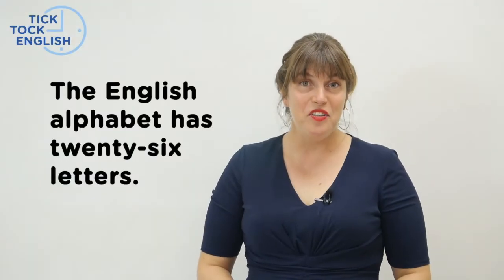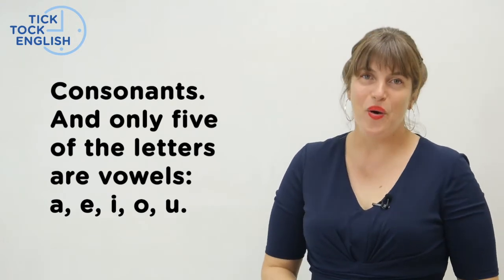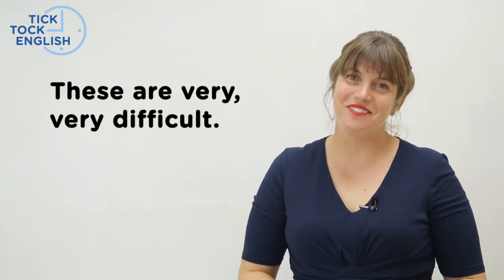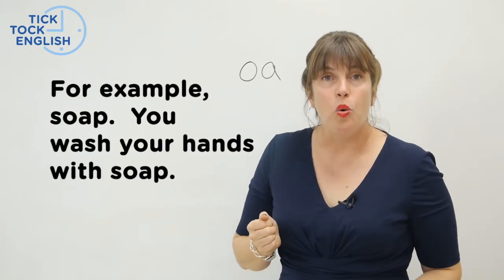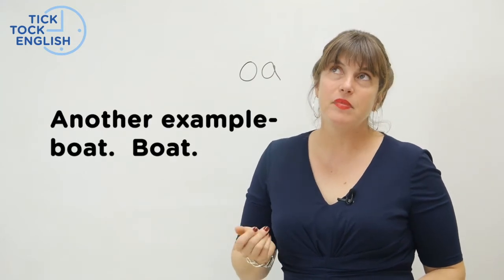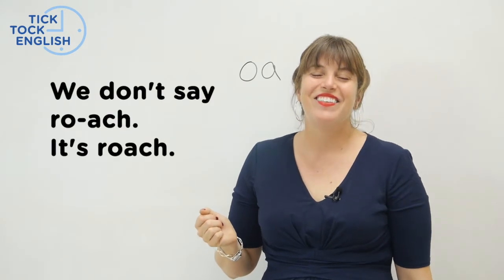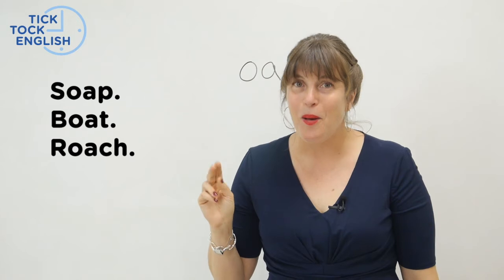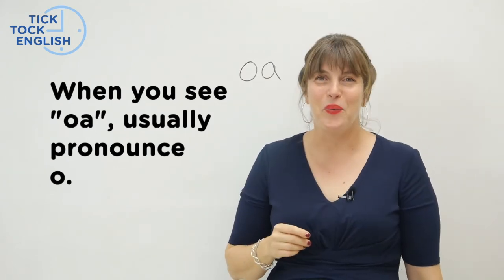Pronunciation Challenge: soap, roach, boat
English spelling and pronunciation can be confusing!  Let's practice the vowel combination "oa".  Improving your spelling and pronunciation will also improve your fluency, reading comprehension, listening skills, and more!